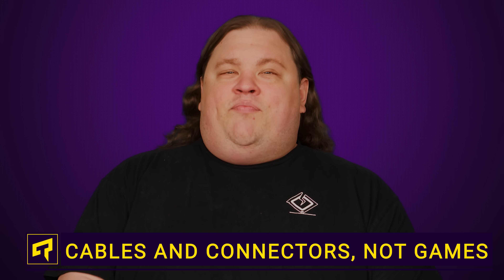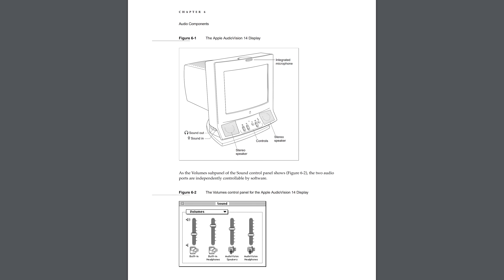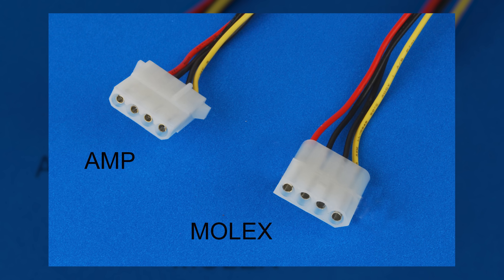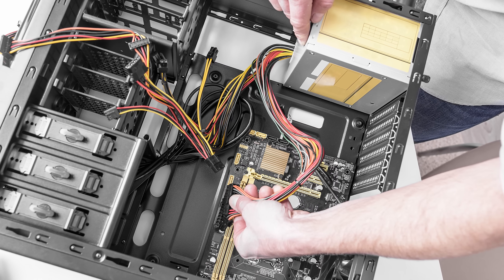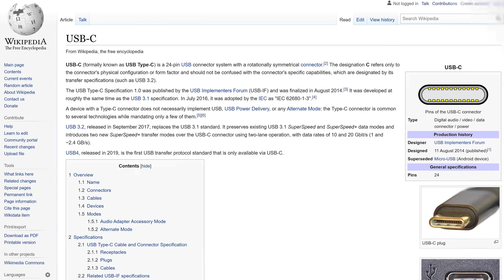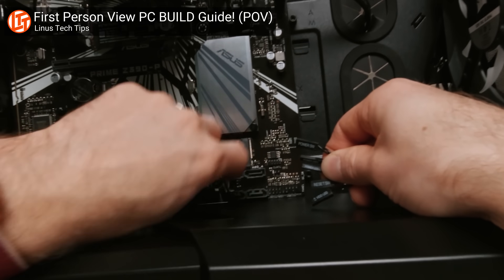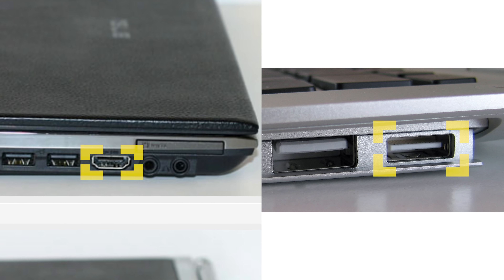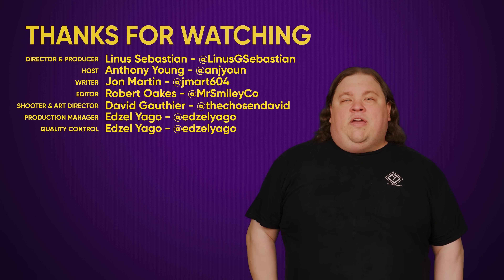The Dumbest Connectors Ever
There are a LOT of ports used for charging and connecting your devices, but not all ports are created equal, so we made a list of some of the worst ports of all time.